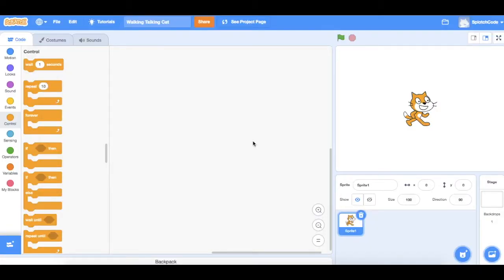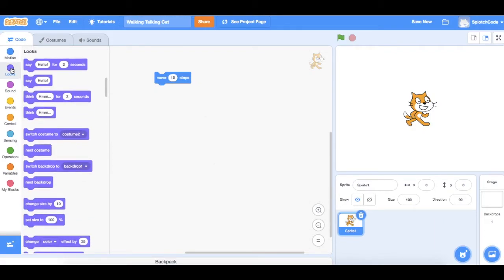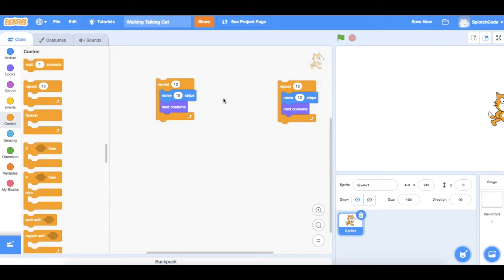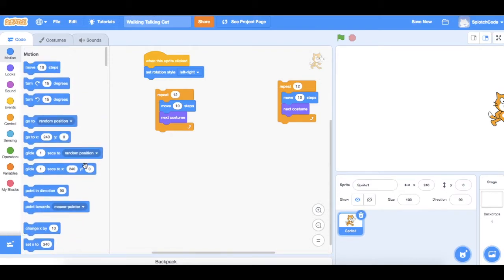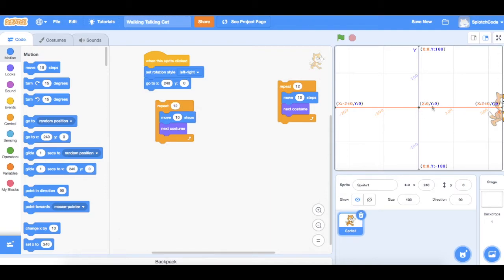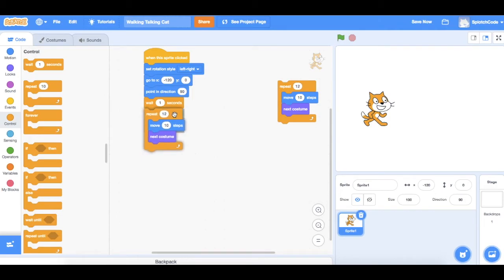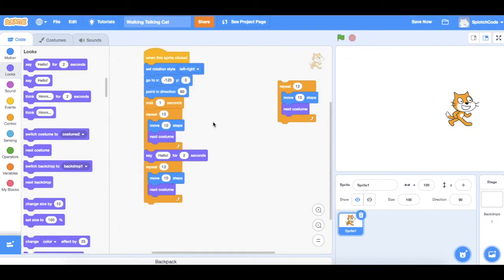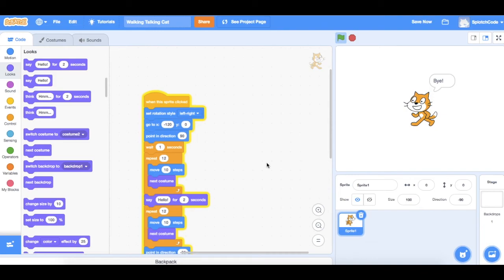Scratch for Beginners - Walking Talking Cat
Learn how to make your character walk and talk in Scratch